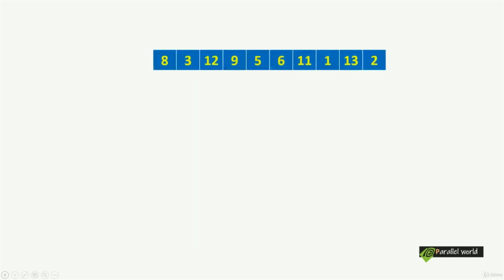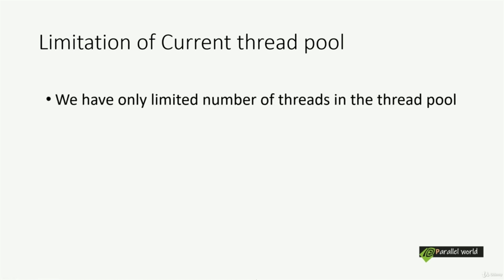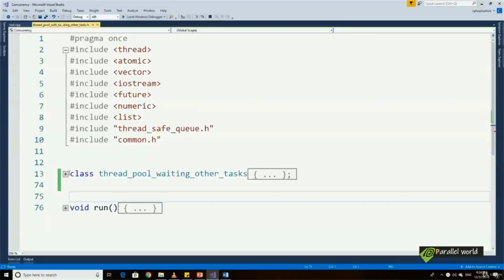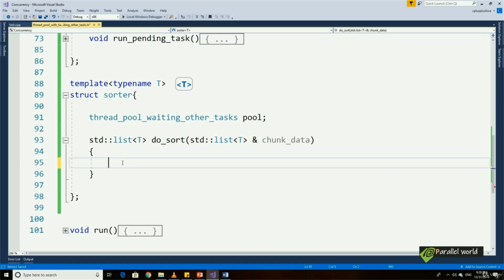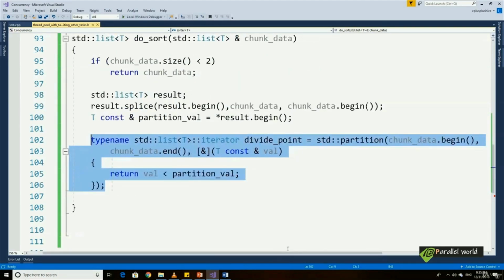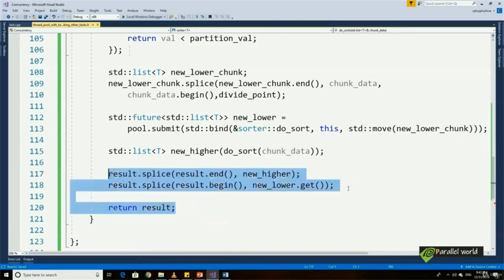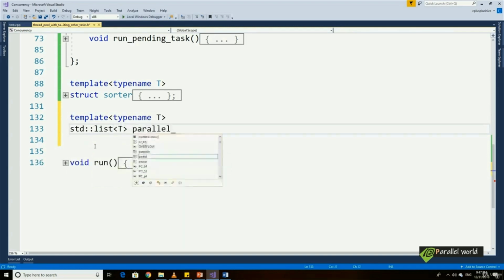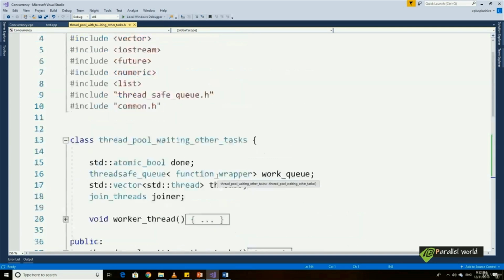3. Thread pool with waiting threads.